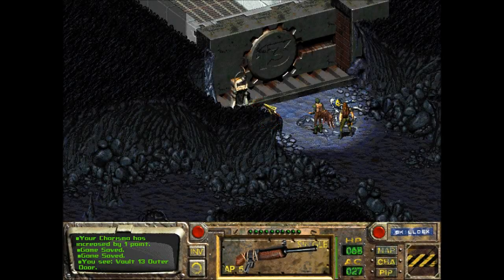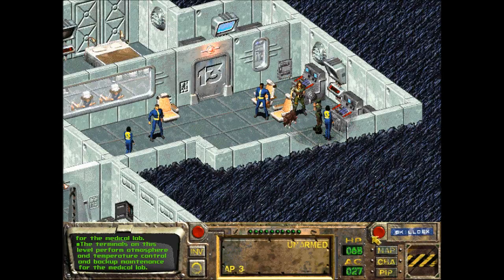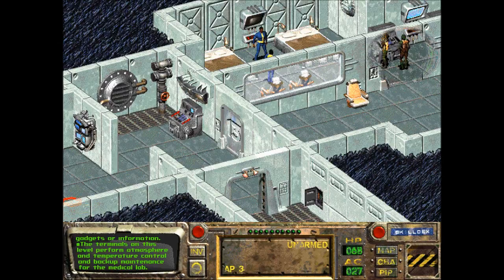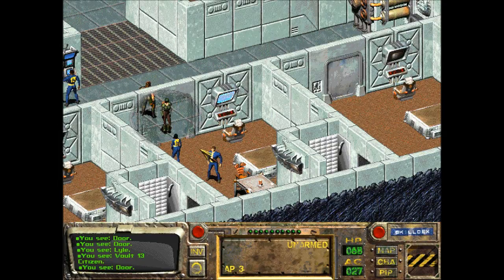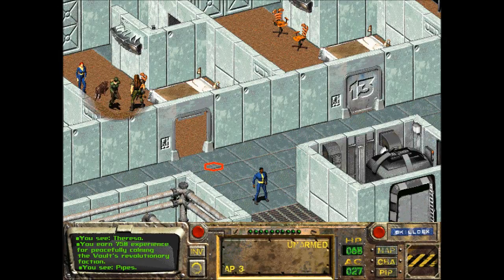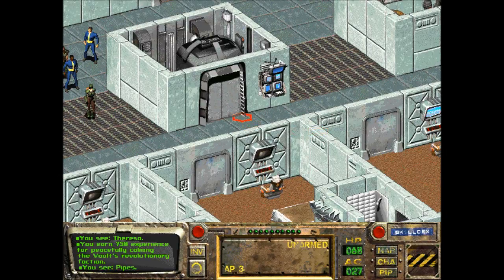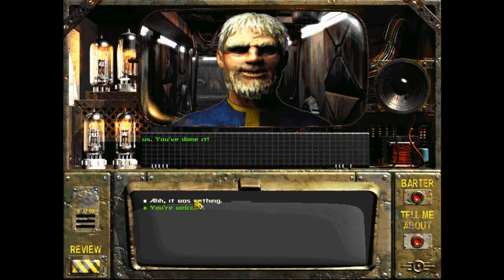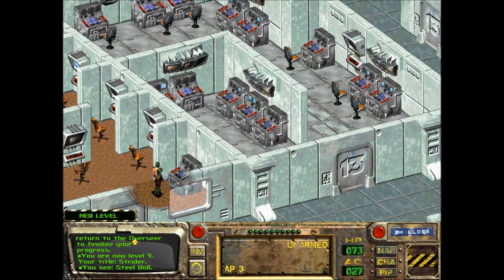Let's Play Fallout 1 (Blind), Part 38: Return to Vault 13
We're back, with the water chip! Let's see what the Overseer has to say.

Fallout is a property of Bethesda Softworks LLC and Interplay Entertainment Corp. I do not own any of the rights to this game, nor any of the material within this video. Thank you and enjoy your stay in the Wasteland.